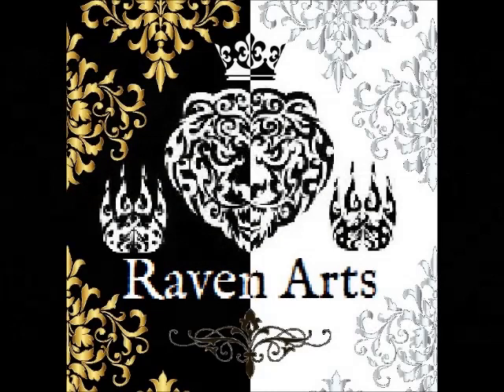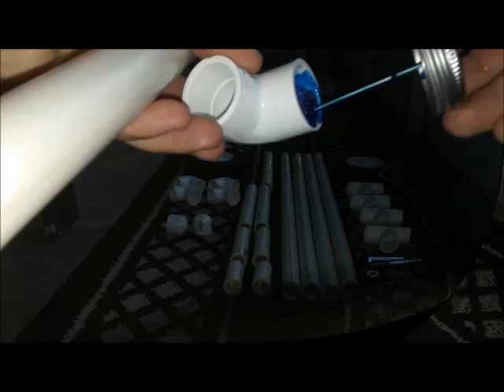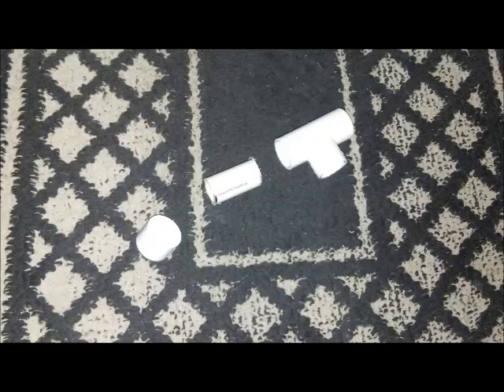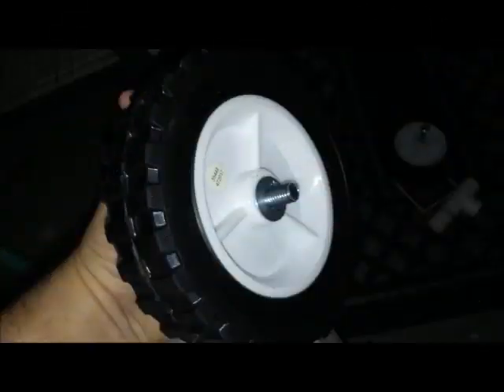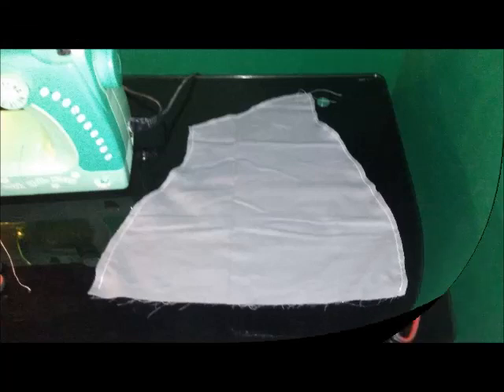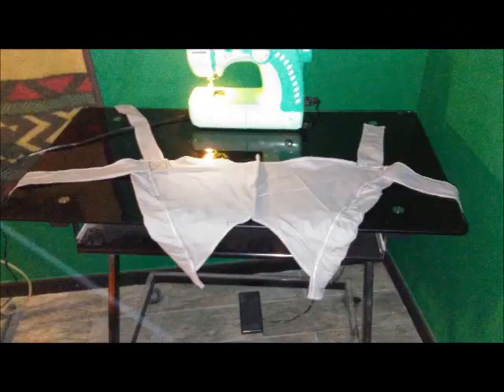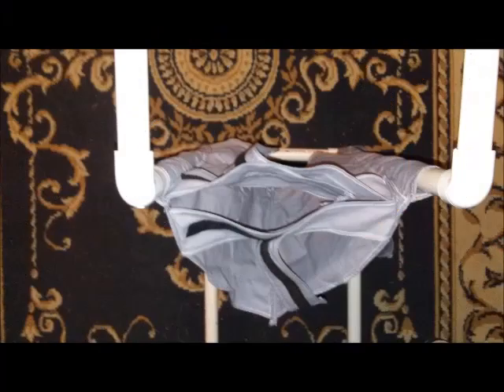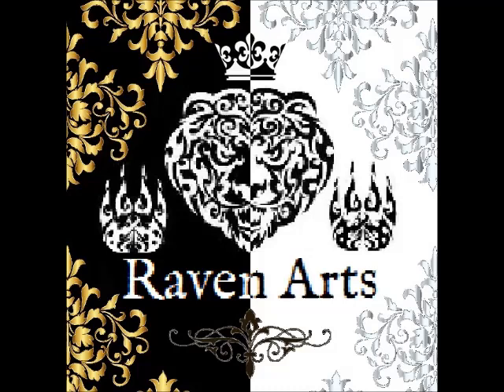How to make a wheelchair for a dog